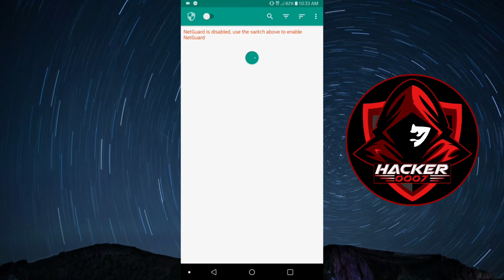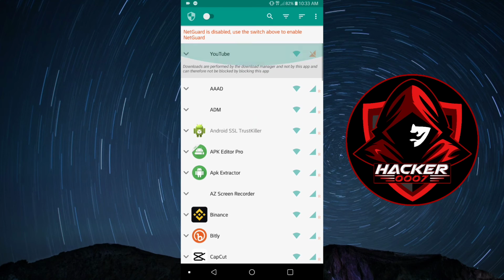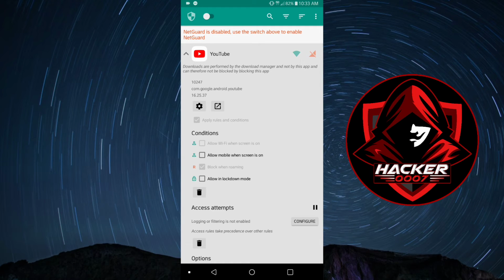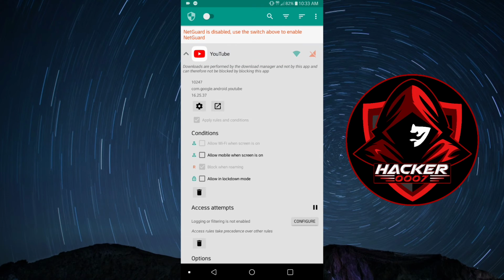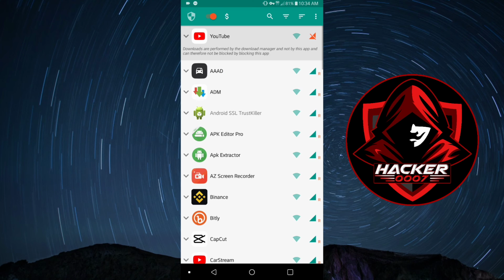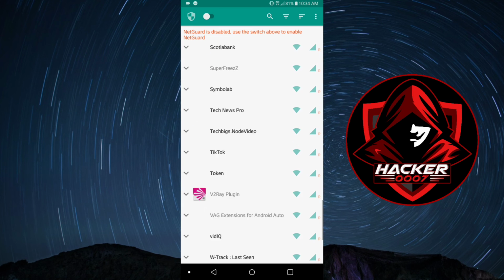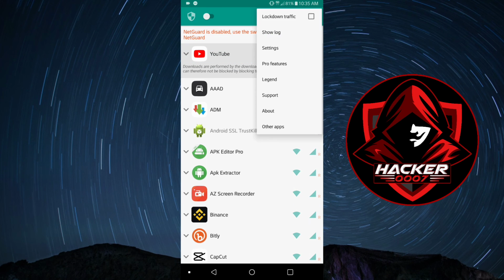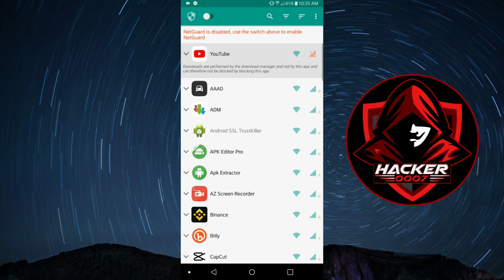Stop ANY Android App From Using Internet Access - Block Internet Access for Specific Apps [NO ROOT]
In this video I will show you how to block internet access to any particular app on your android devices. This is important because you can restrict data in the background and save data.

You can get the app on the Google Play Store.
Hope this tutorial was helpful.

Thankd for Watching!